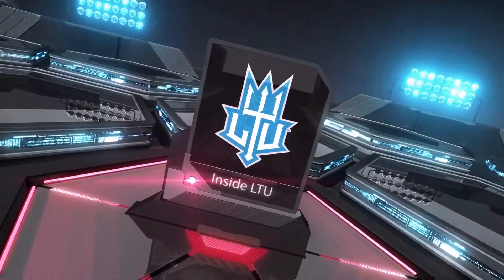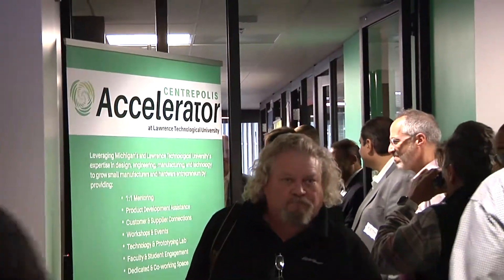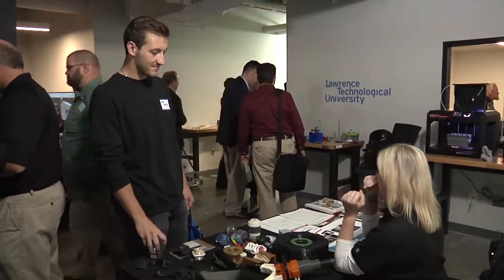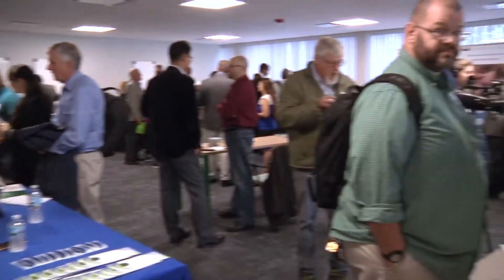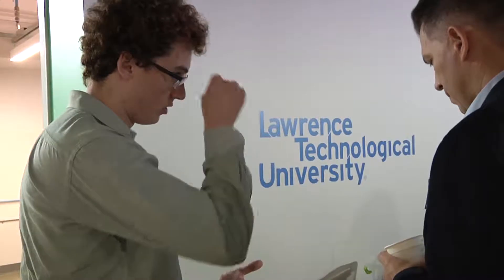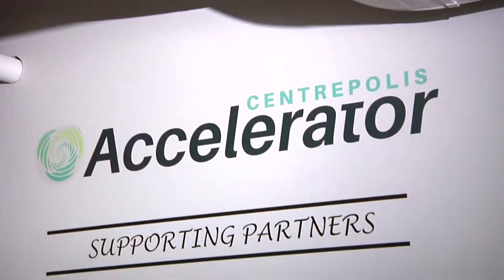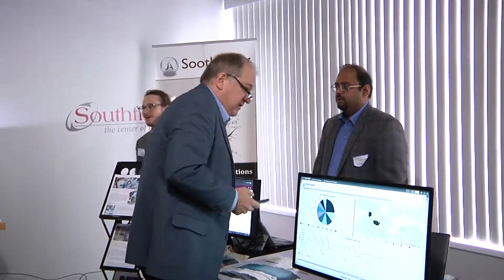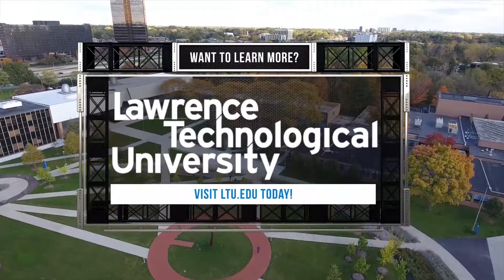Centrepolis Accelerator | Campus Life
We were at the Grand Opening of the new space at spoke to Executive Director Mark Brucki.